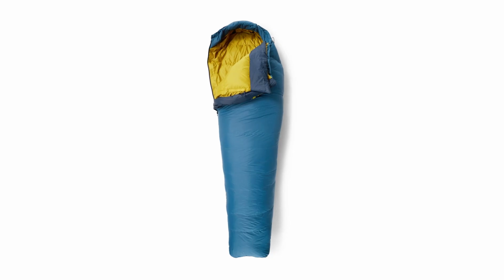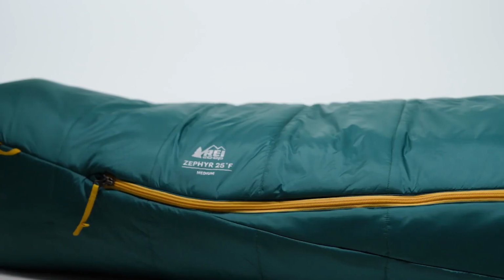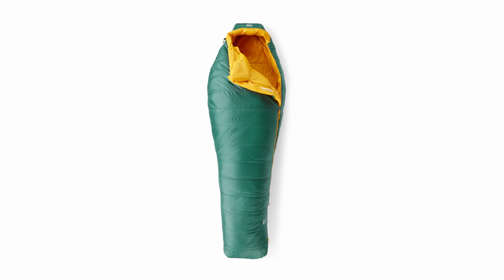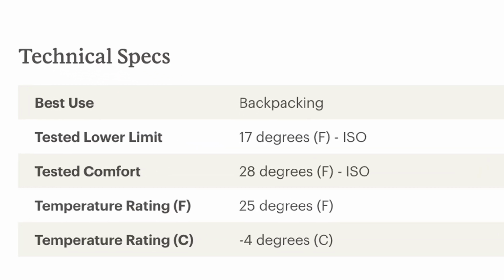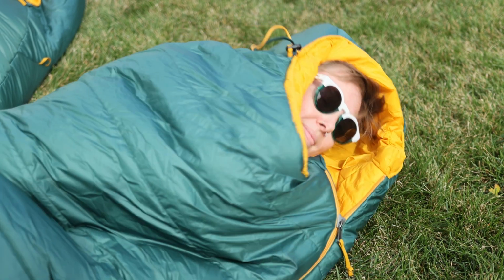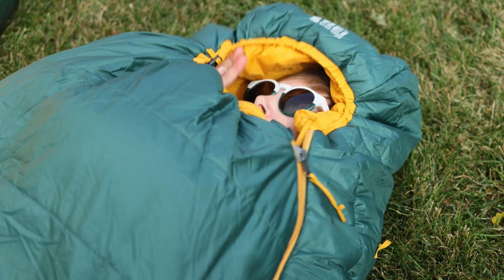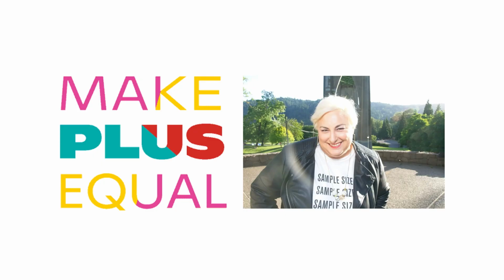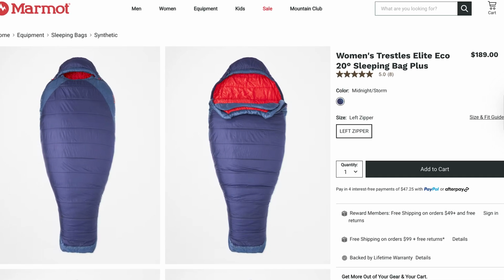The Sleeping Bag for EVERYONE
The REI Zephyr 25 sleeping bag offers nine different sizes to cater to a wide range of body types, from small to plus-size. It’s made from 100% recycled materials and features thoughtful design elements like a tech pocket, zipper baffle, and roomy toe box. We tested both the smallest and largest sizes to see how well they fit and performed in real-world conditions, examining the quality, comfort, and functionality for backpacking.

CHAPTERS
Introduction: The Problem with Traditional Sleeping Bags
Meet the REI Zephyr 25
Materials and Features Overview
Testing the Smallest and Largest Sizes
Comfort and Fit for Different Body Types
Temperature Rating: Does It Hold Up?
Comparing to Other Sleeping Bags
Conclusion: Is the Zephyr 25 Worth It?